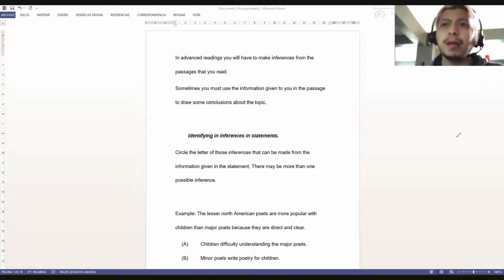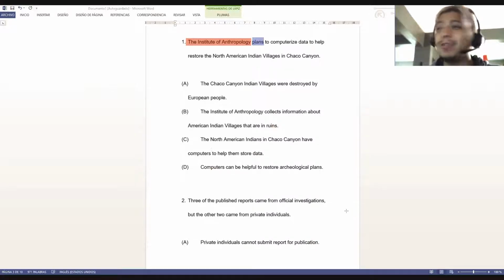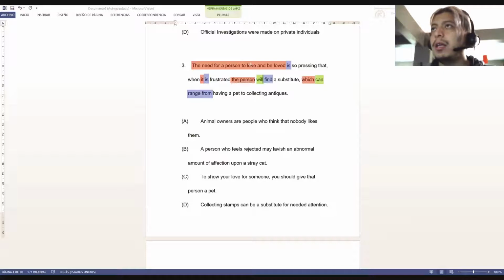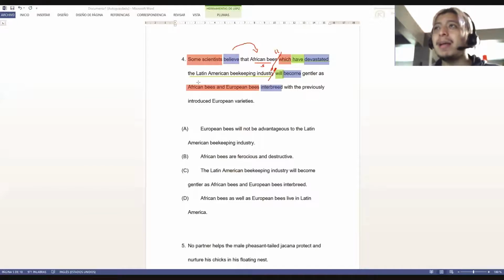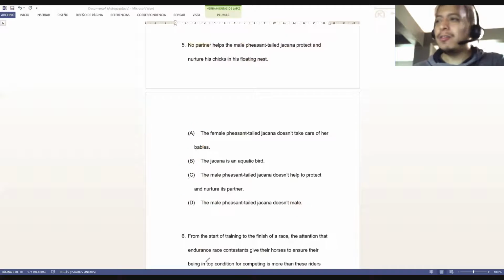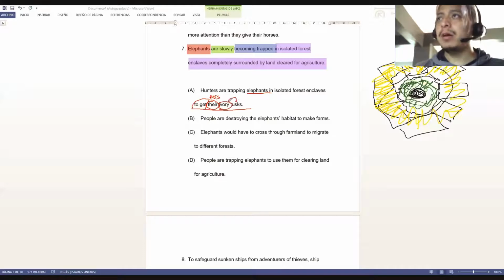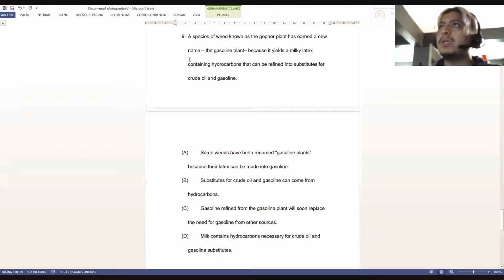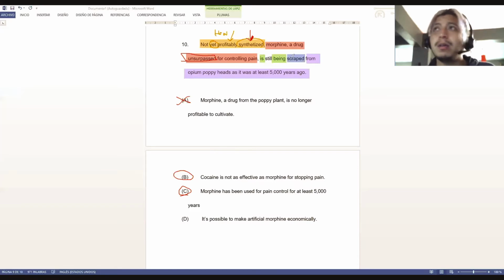Extra 9 Reading Inferences Advanced Reading Comprehension Level B2 C1 Comprension de lectura TOEFL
Aqui hay 10 ejercicios de inferencia en comprensión de lectura, inferir es asumir en base al texto que no necesariamente esta escrito en las oraciones. Es una parte importante de los examenes de acreditación internacionales.